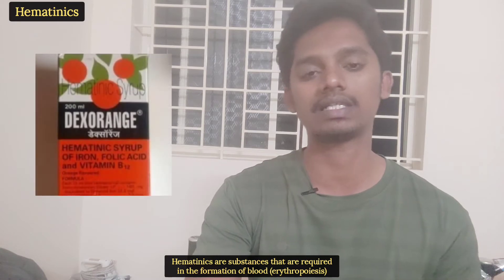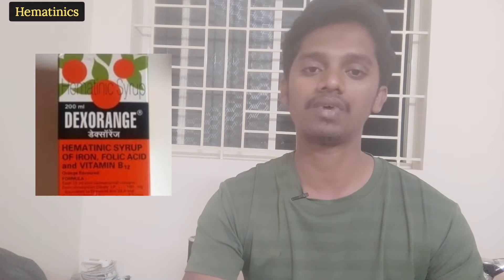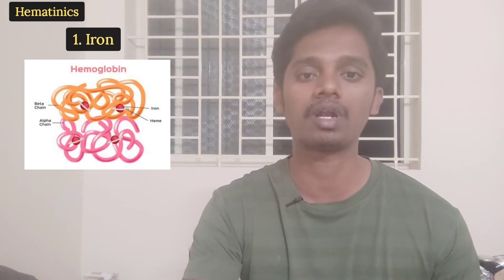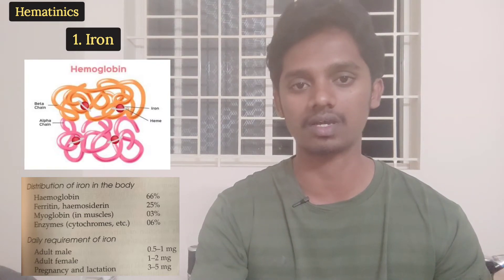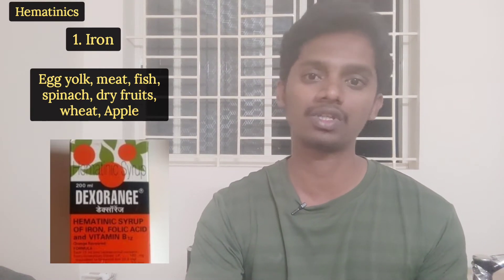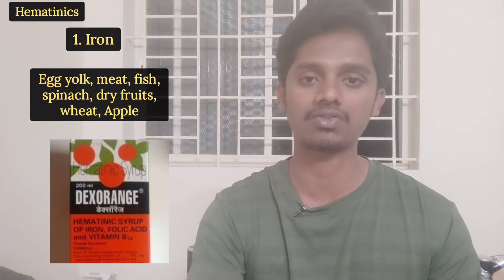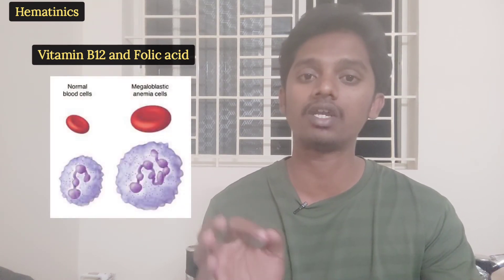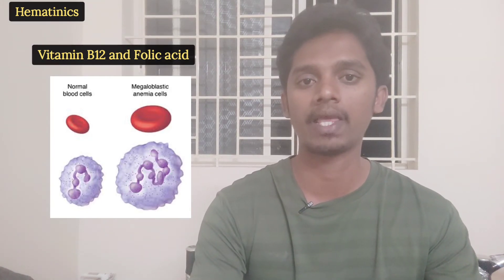#31 Pharmacology of Hematinics | Iron | Vitamin B12 | Folic acid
Hematinics Pharmacology

In this video, we are going to see about the introduction, dietary sources, functions, normal requirements of the following
1. Iron
2. Vitamine B12 or cyanocobalamin
3. Folic acid

Iron is an essential component of hemoglobin present in RBC
Vitamine B12 and folic acid will be required for DNA synthesis which is required for RBC maturation

Besides, hematopoietic growth factor also plays a role in erythropoiesis/hemopoiesis